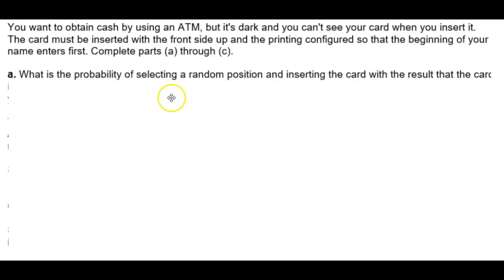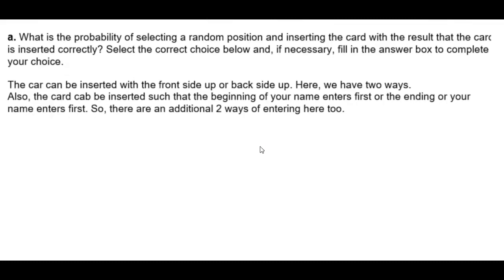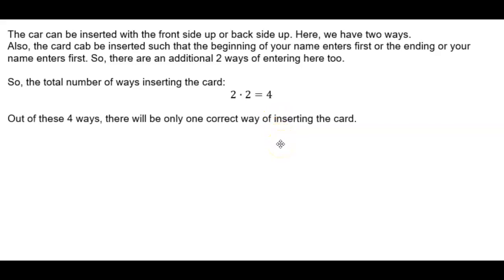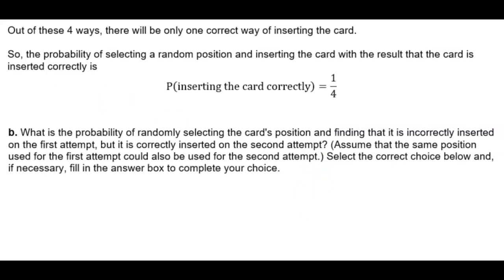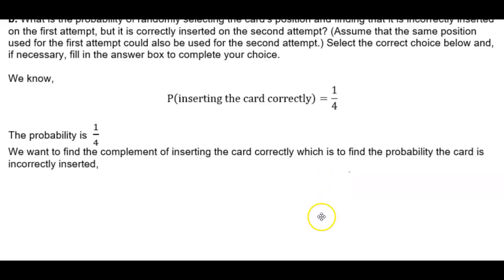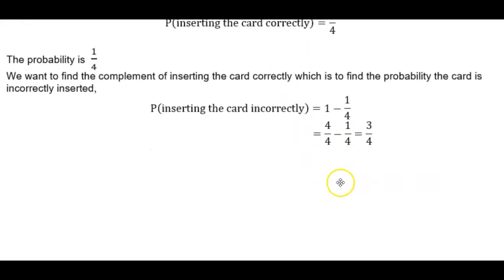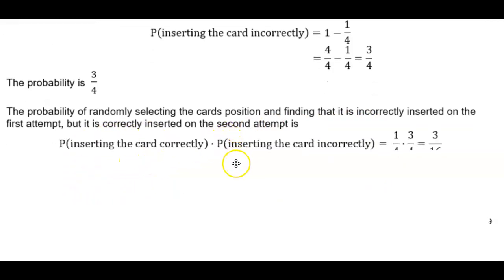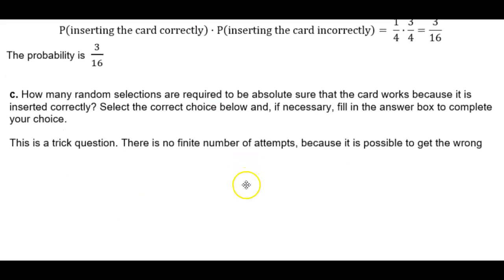Math 14 4.4.24 Probability the card is inserted​ correctly and incorrectly?